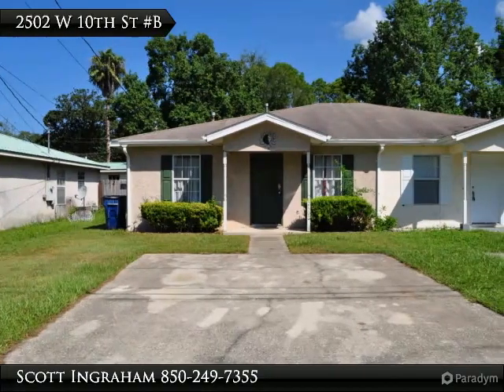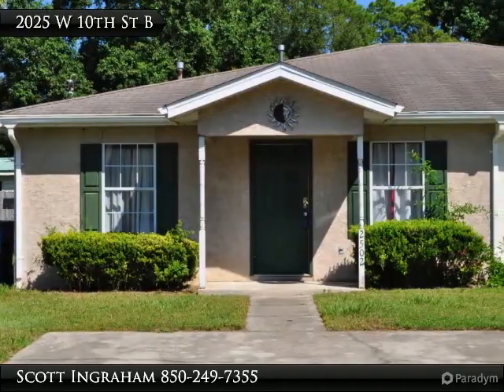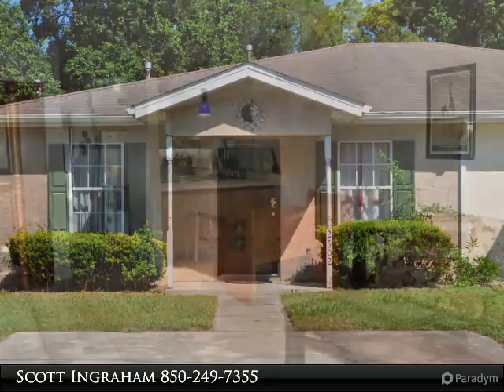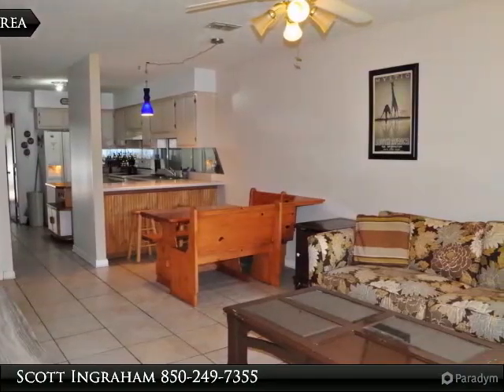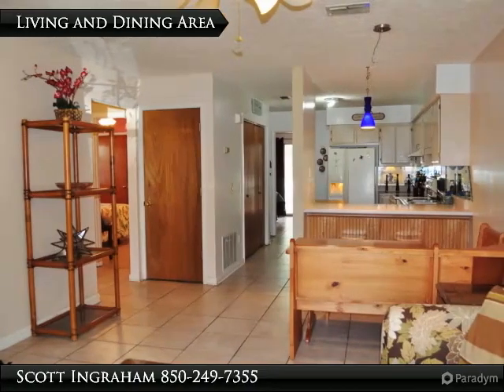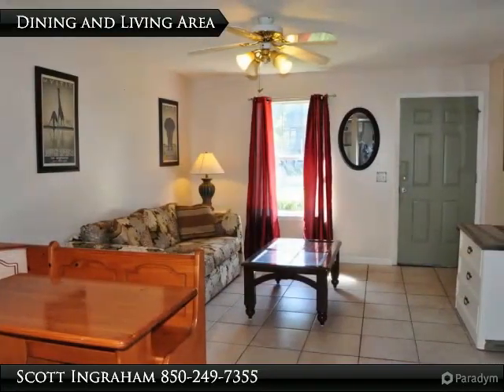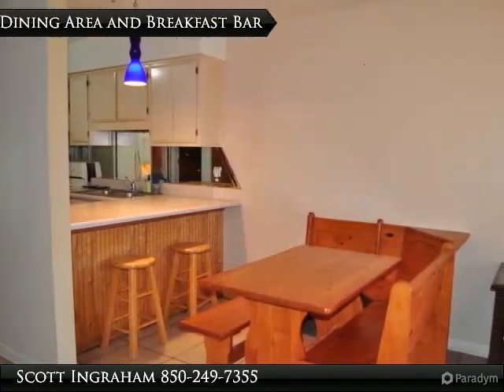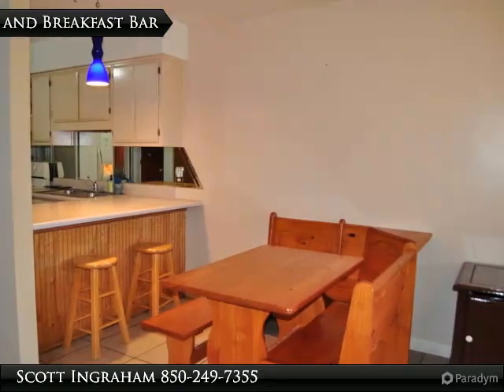2502 W 10th St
St. Andrews townhome just down the road from the marina and park. This is a 3BR/2BA unit with a privacy fenced backyard and separate driveway. The flooring is ceramic tile and the unit is being sold furnished. Lots of closet and storage space and there's a tiki hut in the backyard excellent for entertaining. This is a low maintenance property that would be great for first-time buyers or for rental investment opportunities. There are many events held in the St. Andrews area throughout the year and you'd be walking distance to all of them! All info is approx. and must be verified by Buyers if important.

Presented By:
Scott Ingraham, Scott Ingraham Real Estate Group